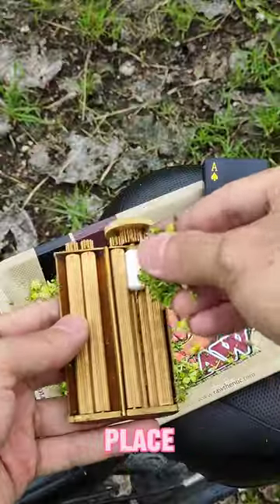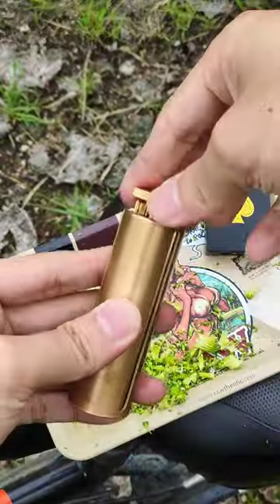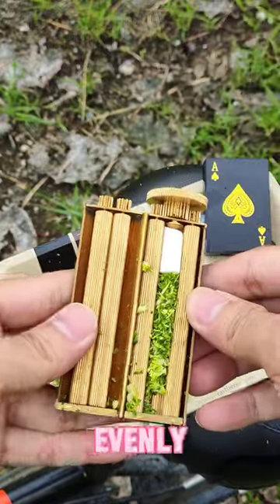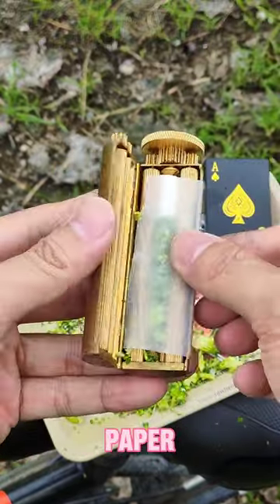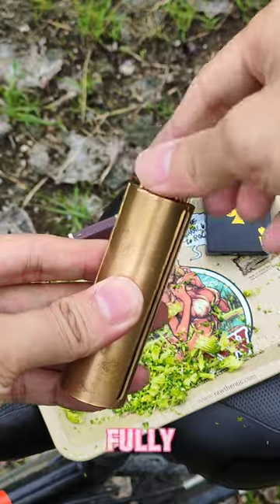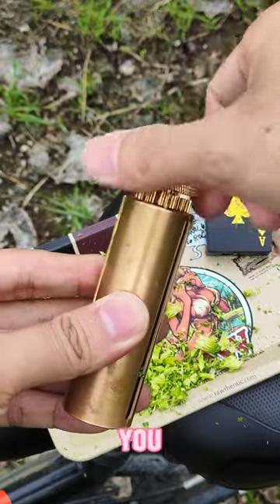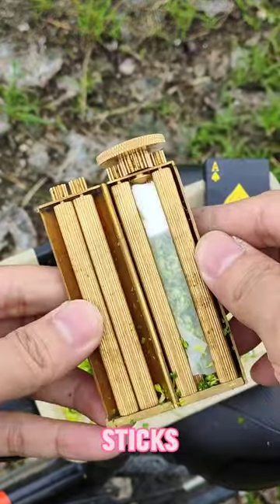When my girlfriend says she likes "broccoli" 🥦🥦👻 👻